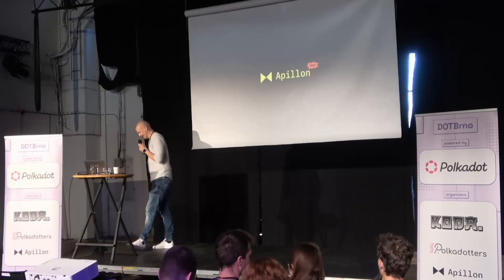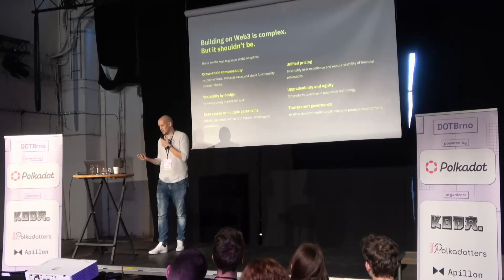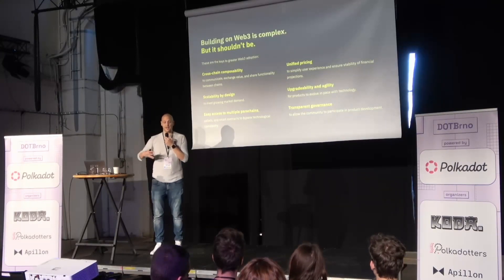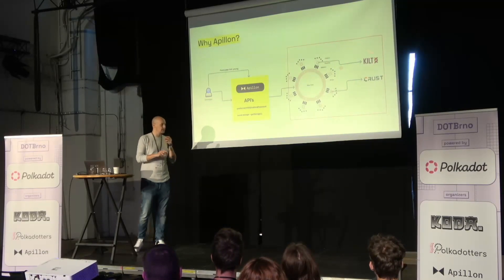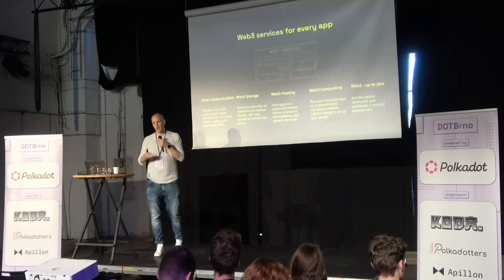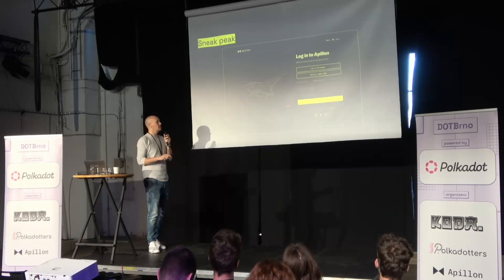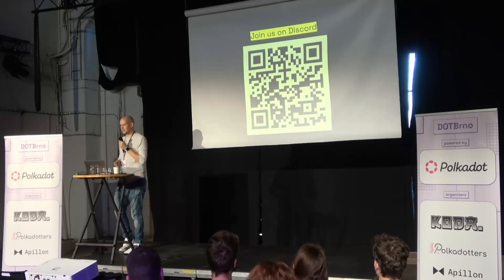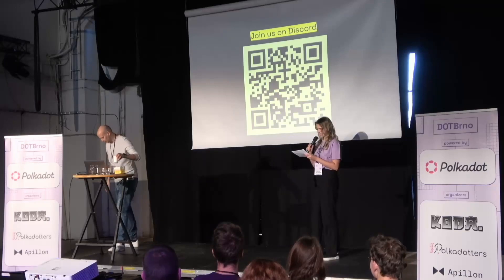Tooling on Polkadot - Matjaž Sobočan | Apillon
In this talk, Apillon discusses the state of tooling and APIs on the Polkadot network. As one of the most advanced blockchain networks, Polkadot offers a wealth of opportunities for developers to build and deploy decentralized applications (dApps).

This talk covers the current state of tooling and APIs on Polkadot, including the available tools and resources for developers and how to get started building on the network. Whether you are a seasoned developer or just getting started, this talk offers valuable insights into the world of Polkadot development.

Share your thoughts on twitter with hashtag dotbrno!